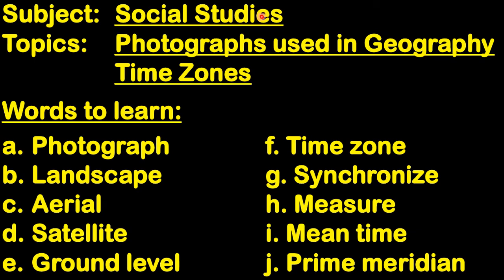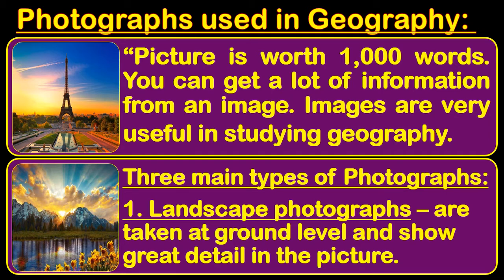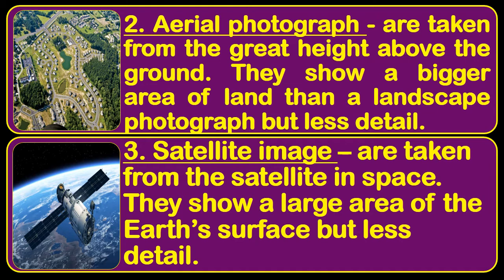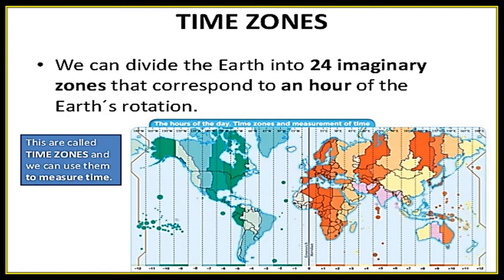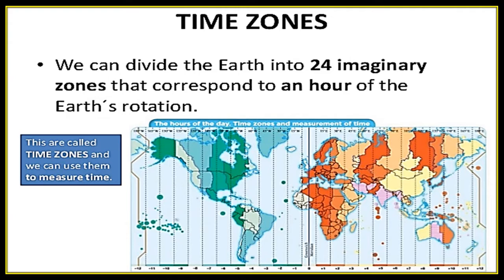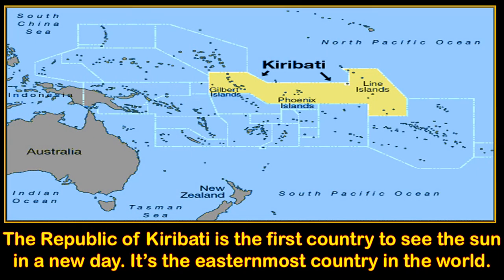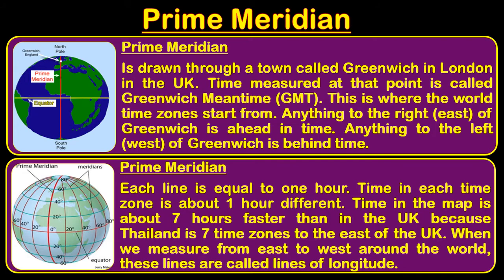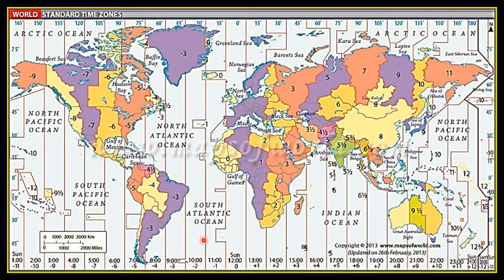ONLINE LEARNING NO 1 Photographs used in Geography and Time Zones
Good day, grade 7 students! This 15-minute video clip is our topic for January 4 to January 8. Please make sure that you watch the entire video from the start to the end. At the end of the lesson, I have prepared an activity for you to answer and please do not forget to READ the given instruction. If you have any question, you can send me a PRIVATE message in our google classroom account. Thank you very much and good luck.